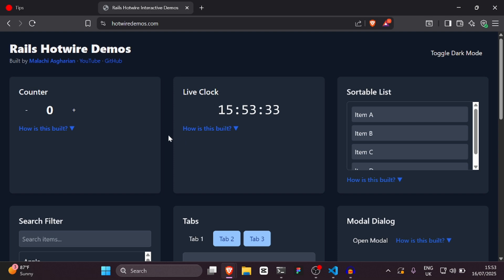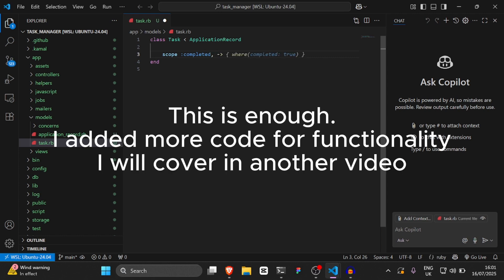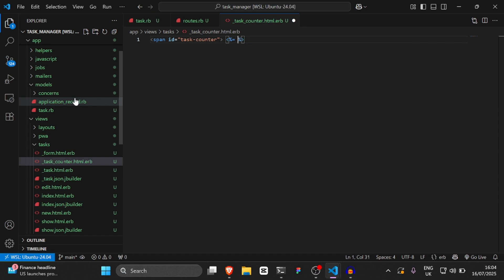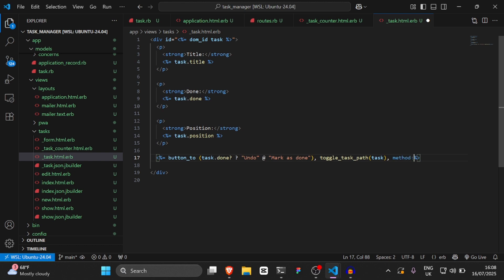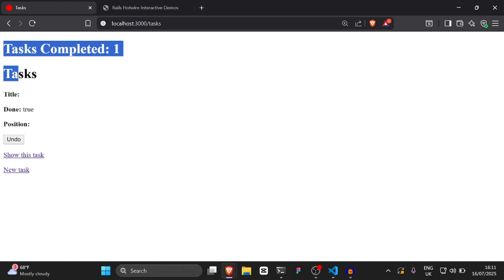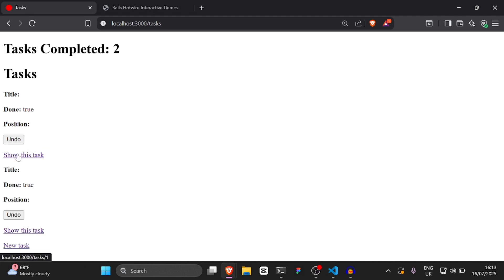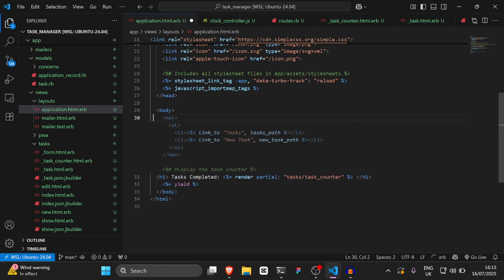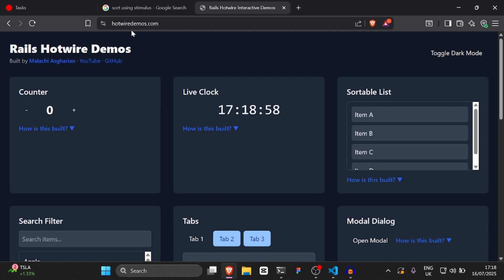Ruby on Rails Hotwire in 10 minutes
💎 Unlock ALL my Rails projects & source code for just €15/month Learn how to build a dynamic task completion feature using Ruby on Rails with Hotwire (Turbo + Stimulus)! In this video, we walk through marking tasks as complete without writing any custom JavaScript.